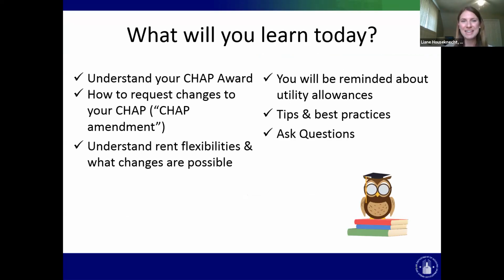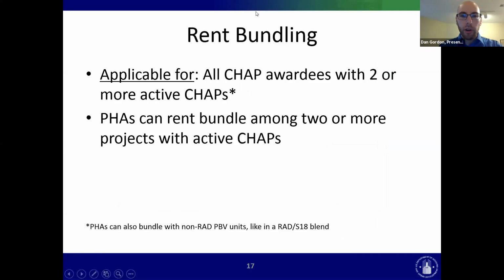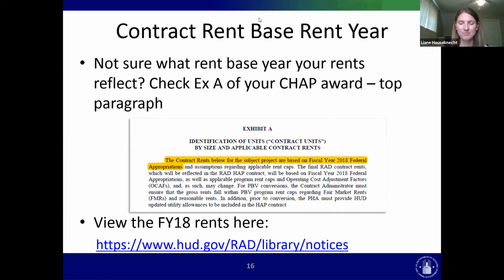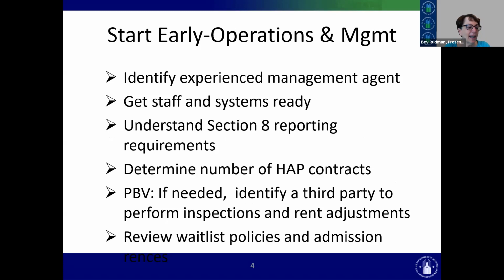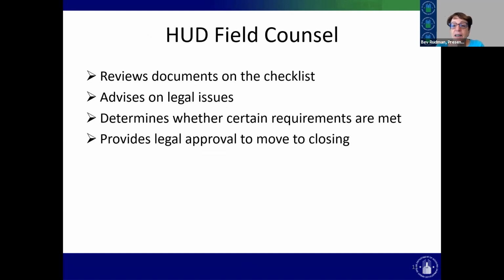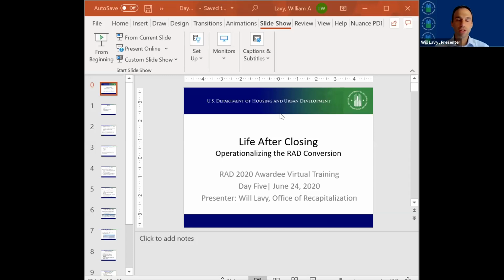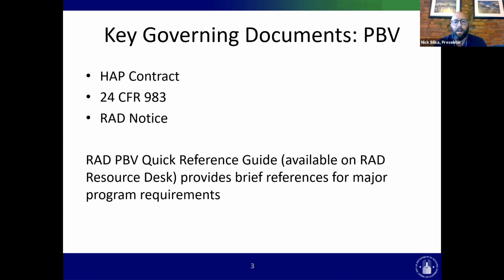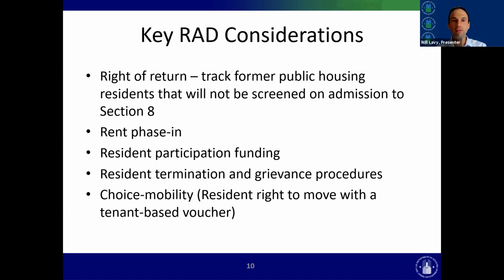RAD Convening 2020 - Day 5 Recording